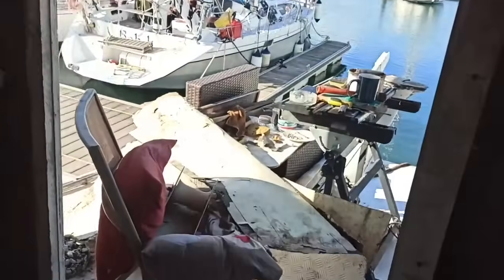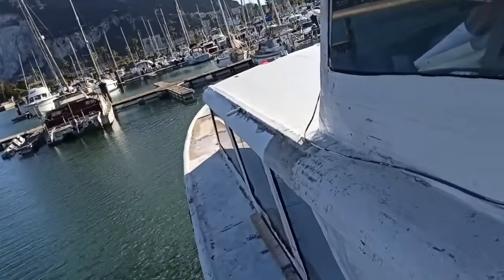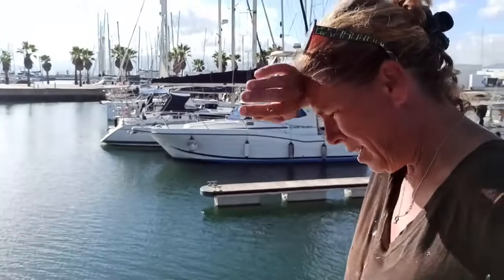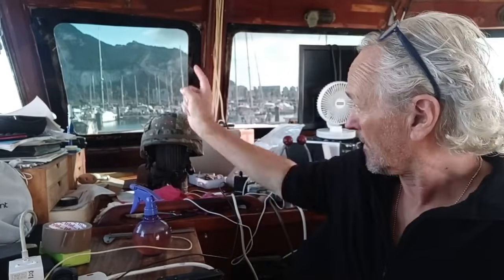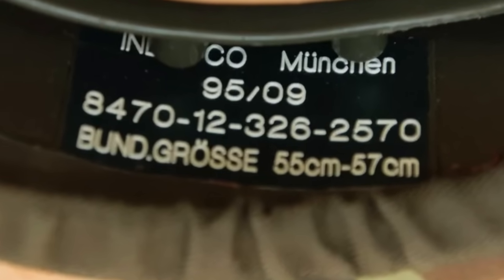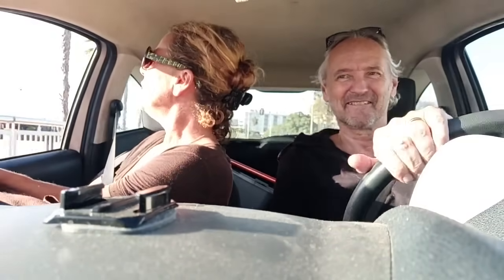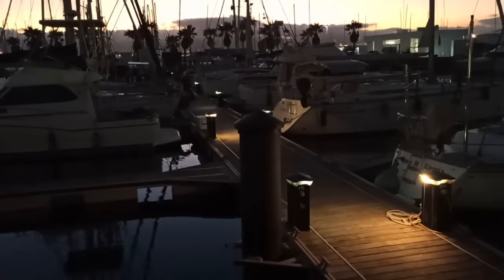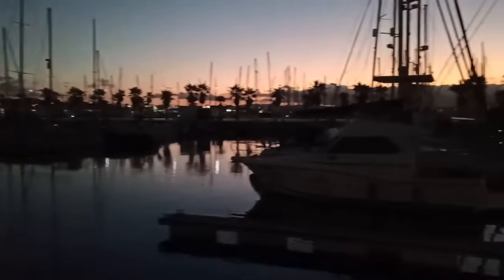Fiona's Amazing Royal Navy Brass Clock arrives.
Big thanks to Christina from France for the beautiful brass Royal navy clock which arrived today.
That is going to take pride of place.
During the meanwhile Fiona continues her quest to restore the old boat, throwing away the old rubber matting she did the deck with years ago from the Bow with a view to replacing the front hatch and re glassing the deck.